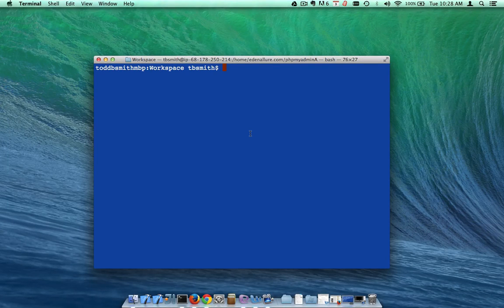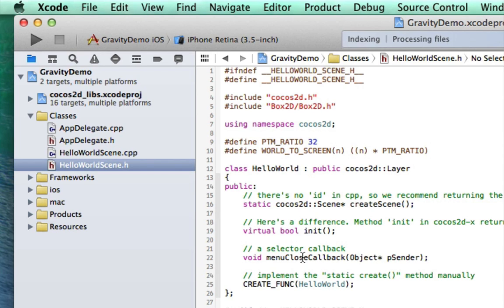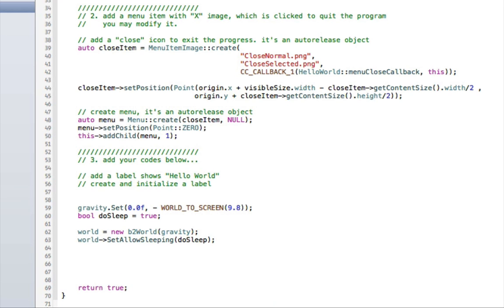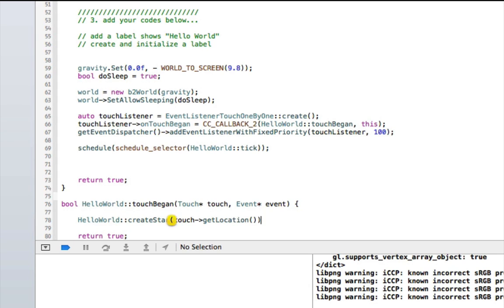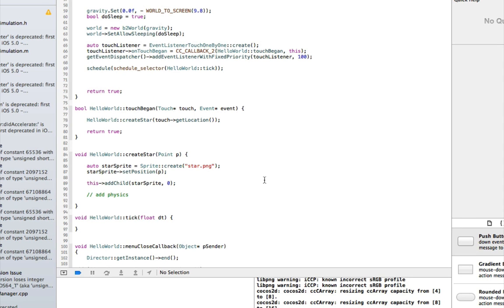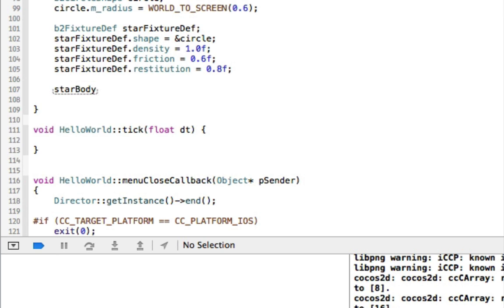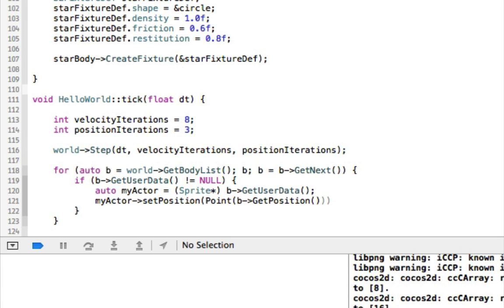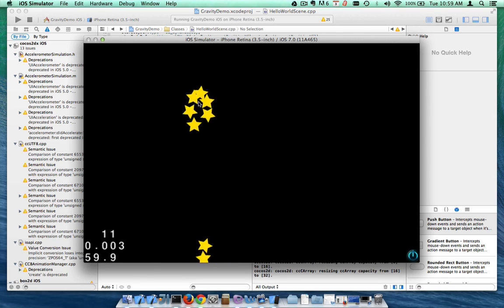Gravity and Touch Events with Cocos2d-x 3.0 alpha 1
I demonstrate how to add gravity and touch events to a basic project in Cocos2d-x 3.0 alpha 1.